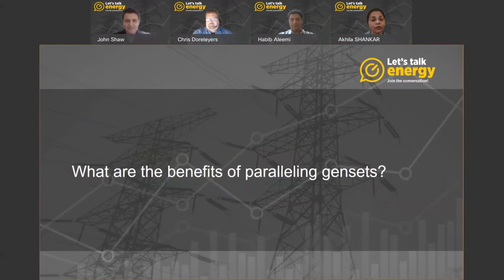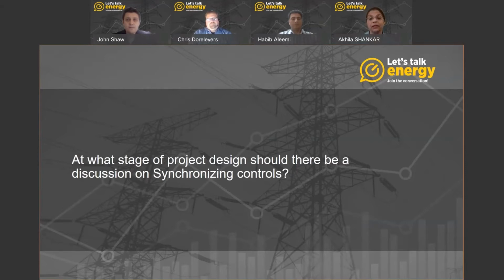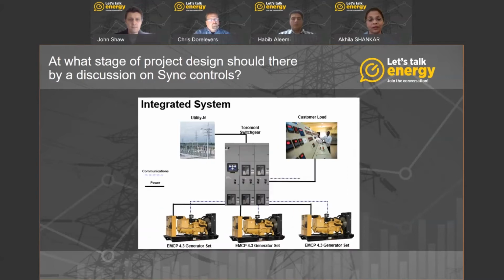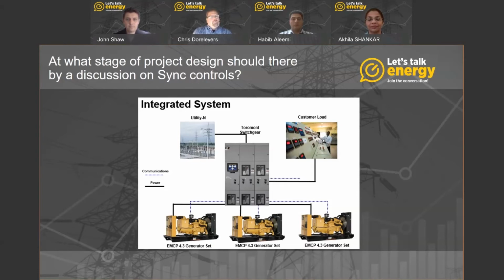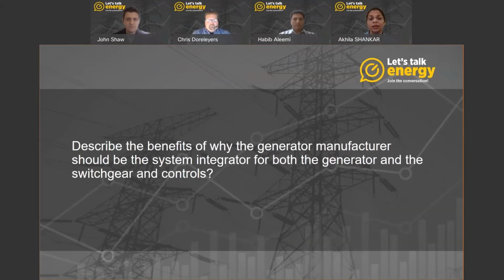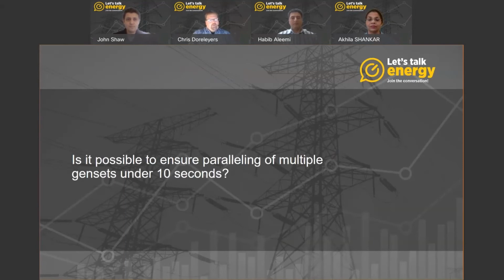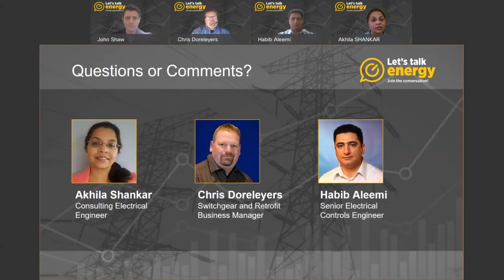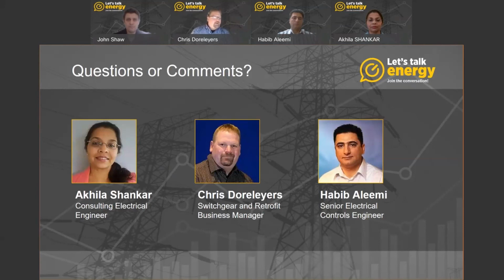Let’s Talk Energy Webinar – Designing Controls & Switchgear: Best Practices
Let's Talk Energy webinar discussion with:

Akhila Shankar
Technical Consultant, Controls & Switchgear

Chris Dorelyers
Business Manager Controls, Switchgear & Retrofits

Habib Aleemi
Senior Electrical Controls Engineer